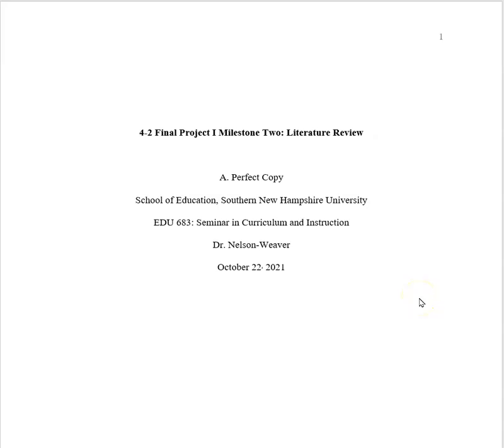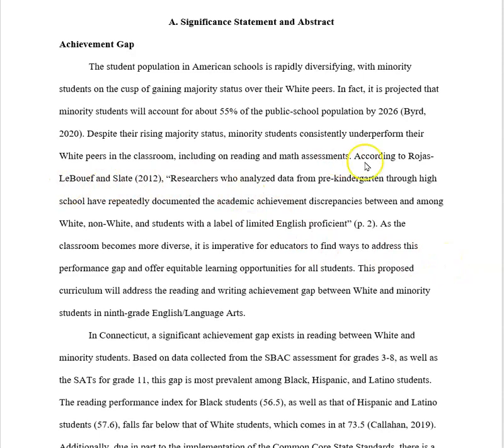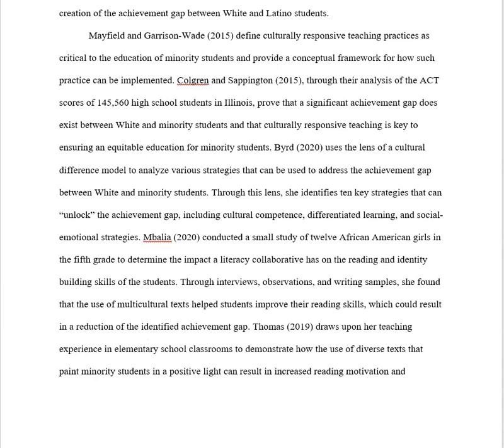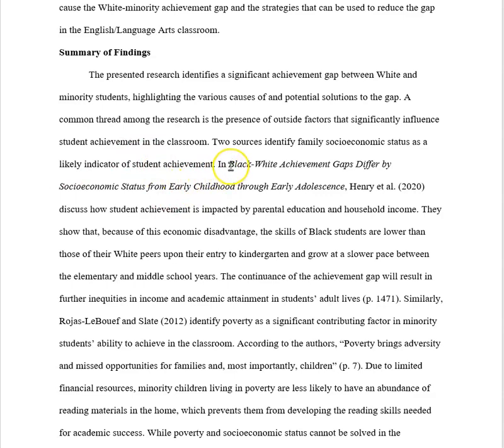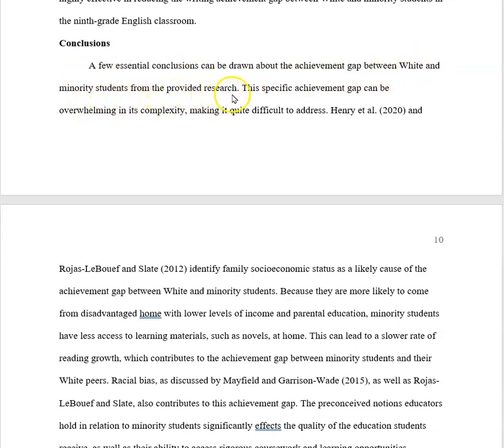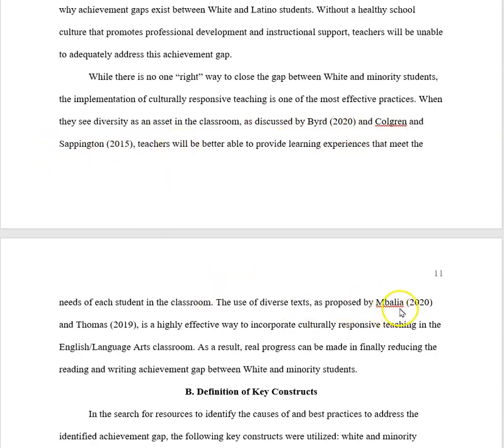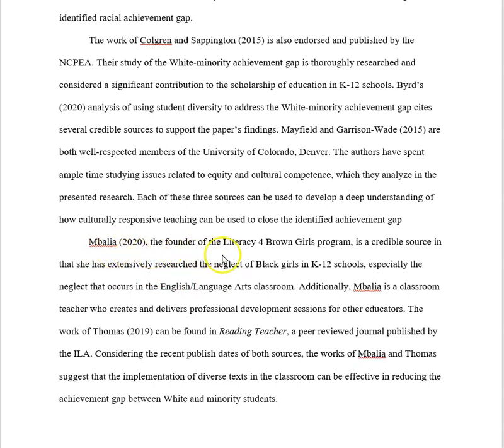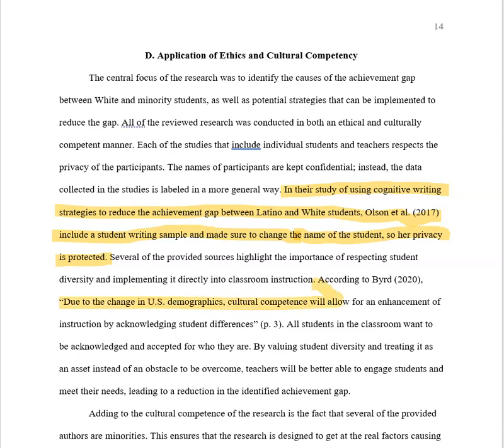Unpacking the EDU 683 Literature Review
Dr. Weaver reviews a student example of the required Literature review assignment for the SNHU course Edu 683.